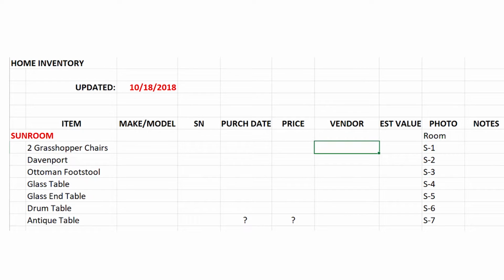Whole House Inventory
Do you have a current inventory of all of your major